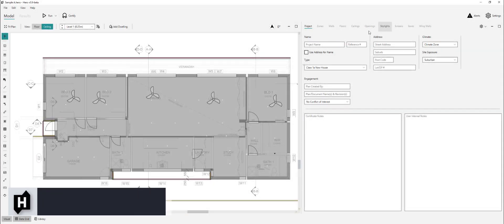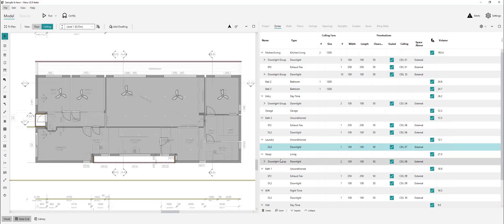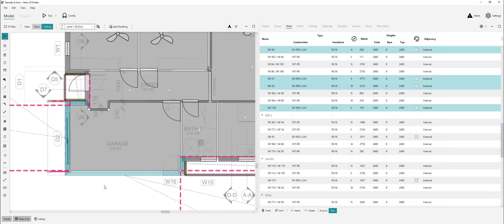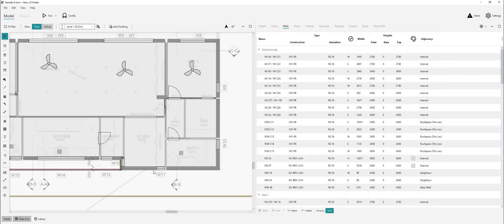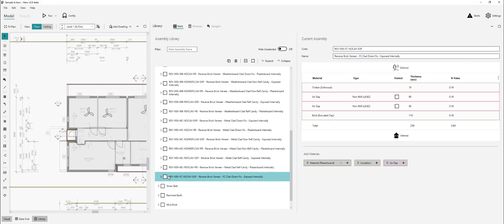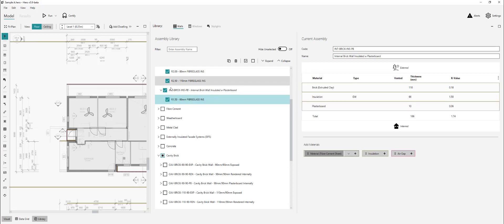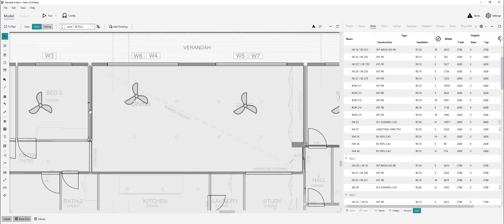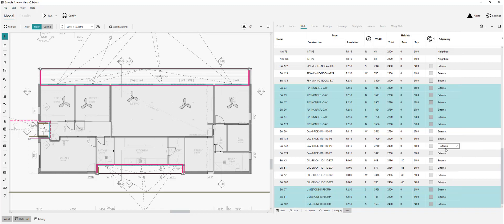Hero Energy Rating - Sample Dwelling Walkthrough Part 3: Data-Grid Project to Walls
Part 3 of the Hero Energy Rating Sample Dwelling Walkthrough series